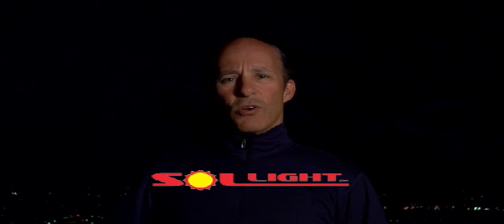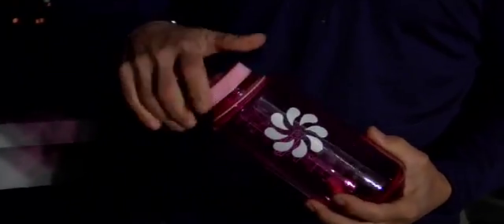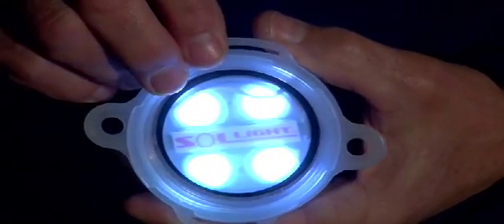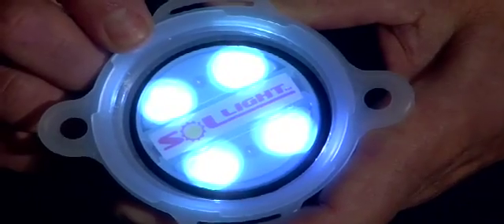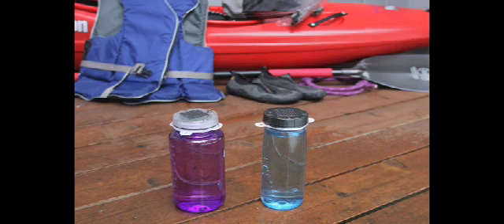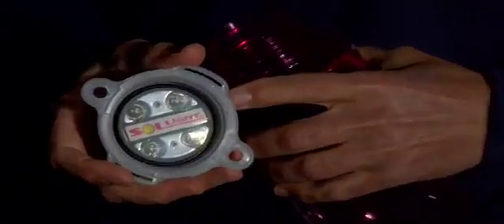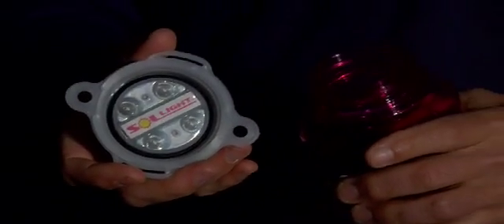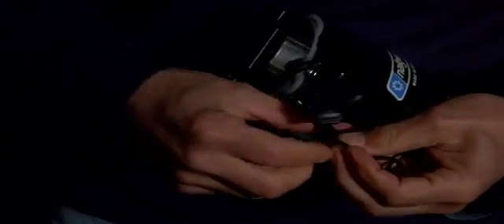LightCap200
Features of the LightCap 200 solar powered  water bottle cap from Sollight.